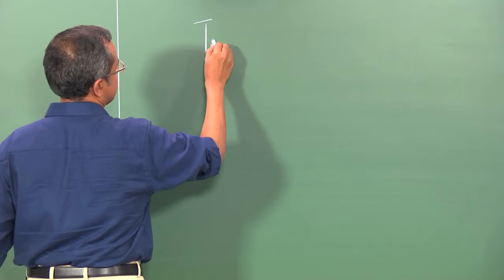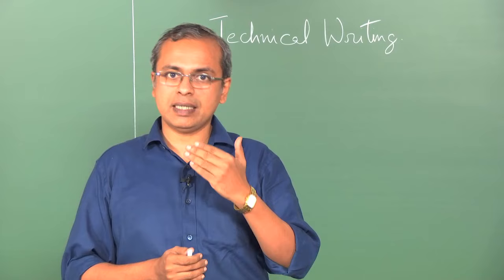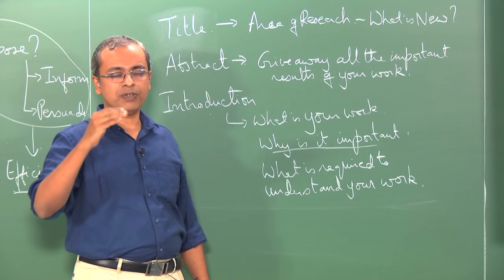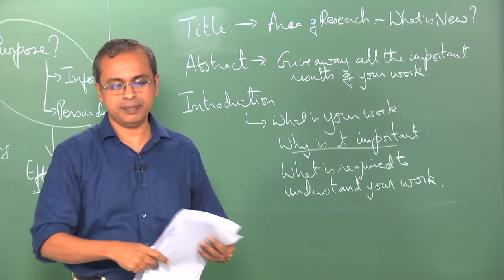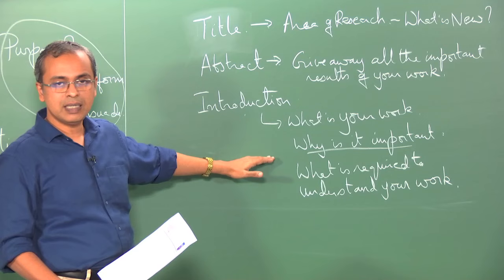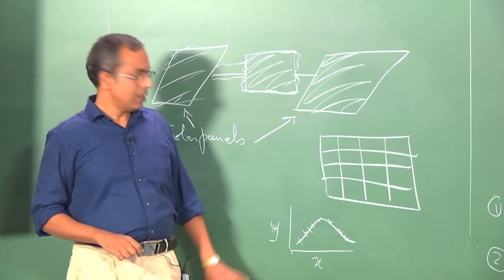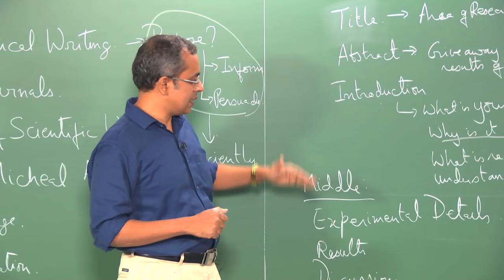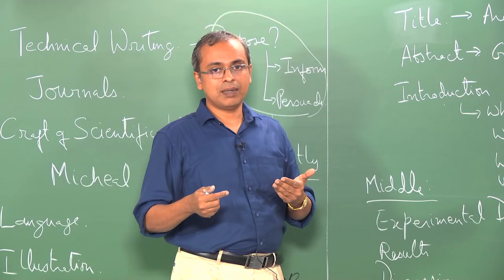Technical Writing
To access the translated content:
1. The translated content of this course is available in regional languages.
 2. Regional language subtitles available for this course
 To watch the subtitles in regional languages:
 1. Click on the lecture under Course Details.
 2. Play the video.
 3. Now click on the Settings icon and a list of features will display
 4. From that select the option Subtitles/CC.
 5. Now select the Language from the available languages to read the subtitle in the regional language.